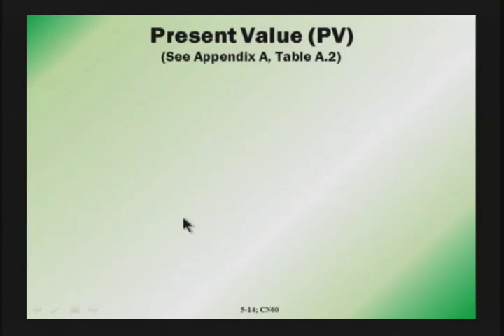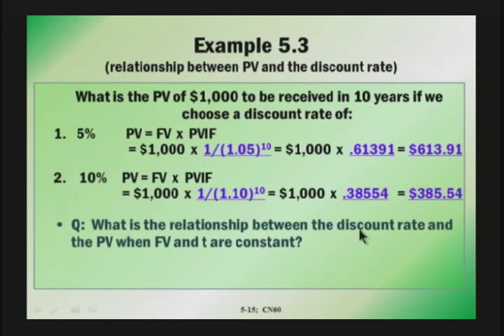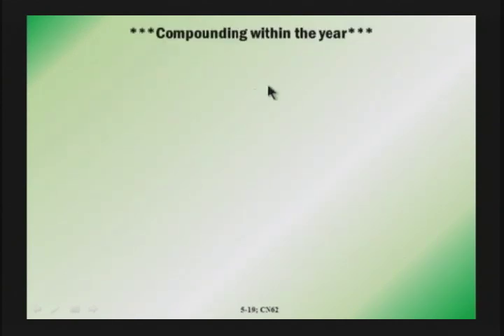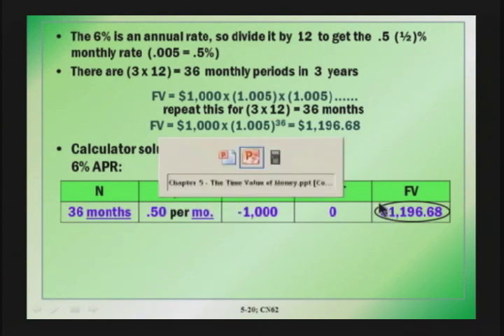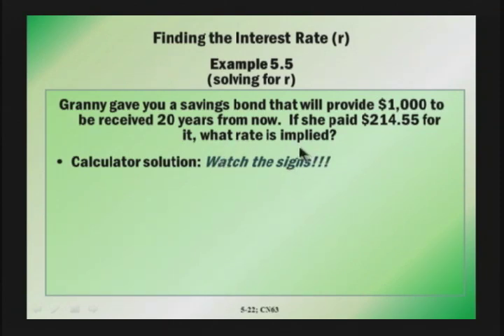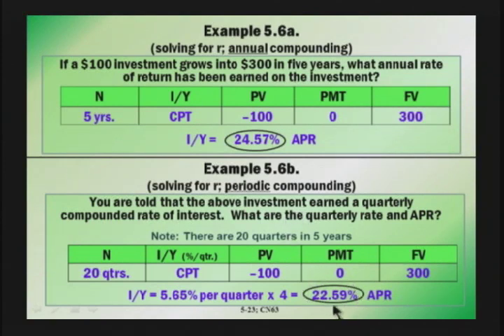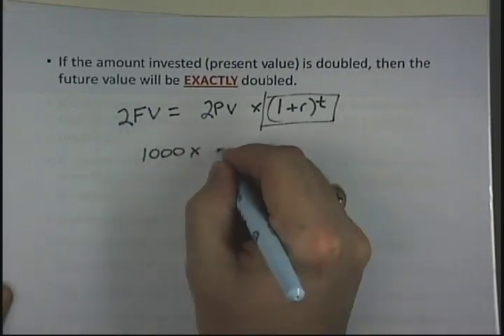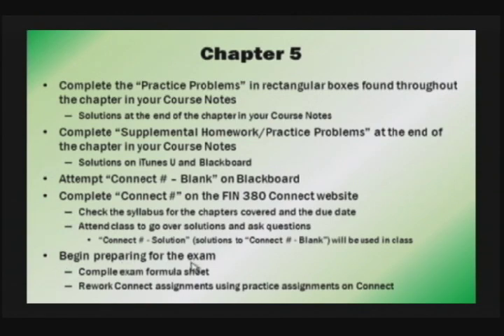Financial Management: Lecture 3, Chapter 5: Part 2 - Time Value of Money (Cont.)